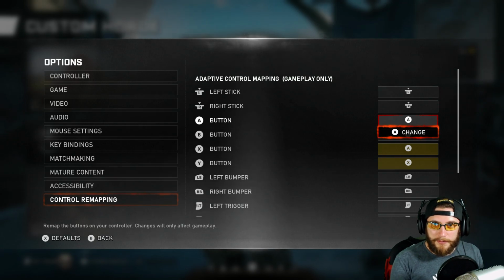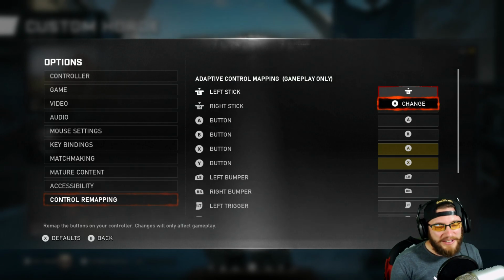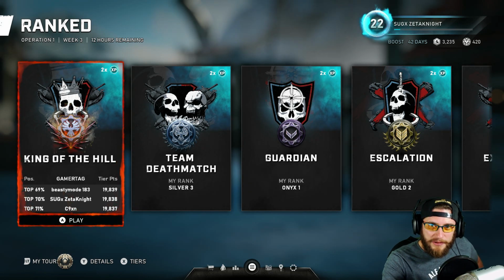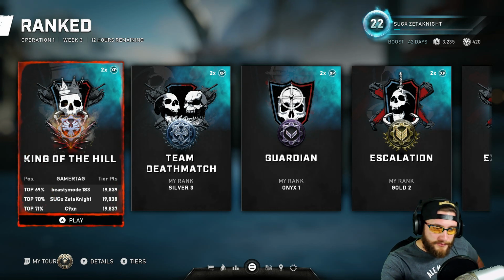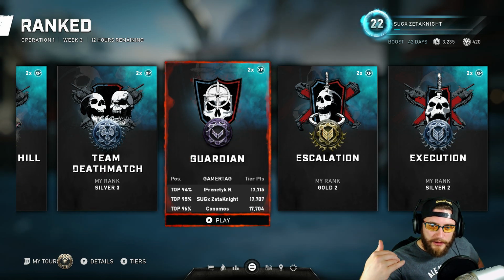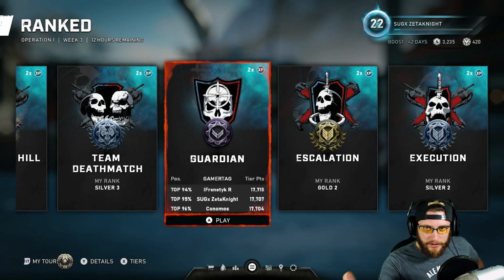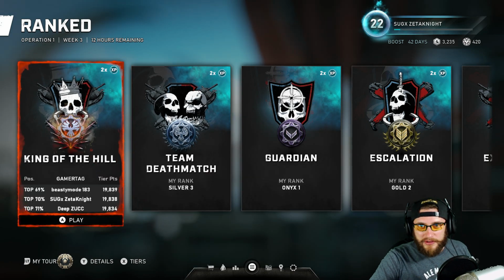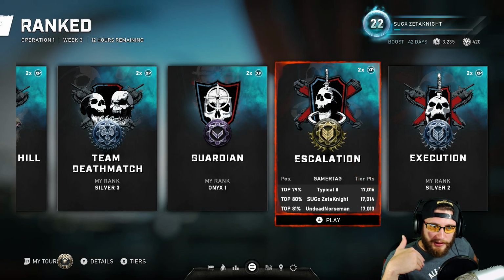TC feedback 1 Gears 5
TC feedback 1